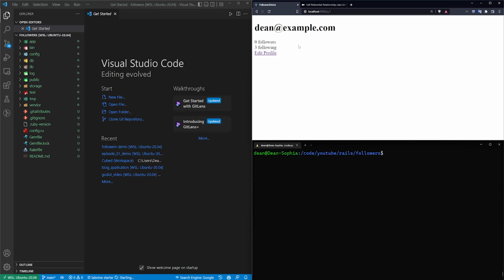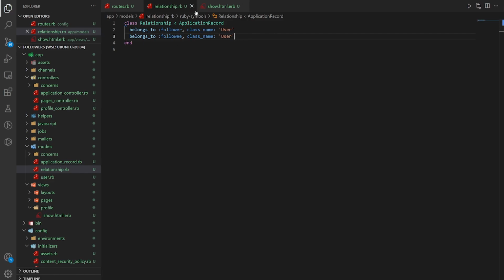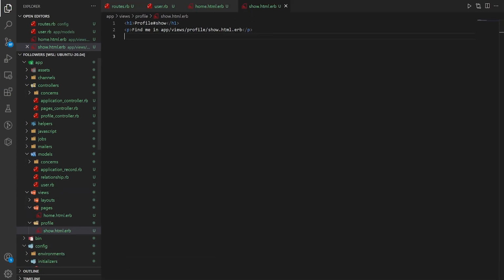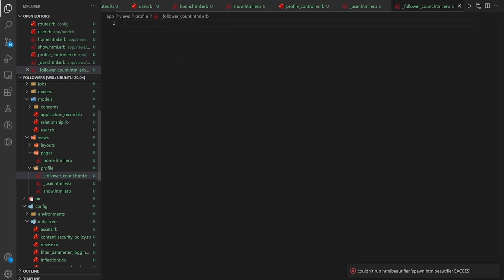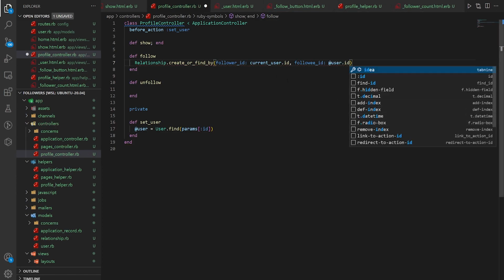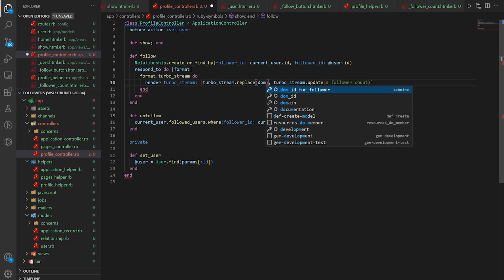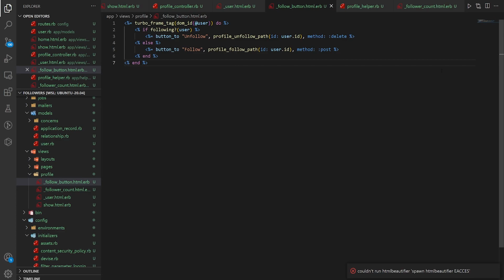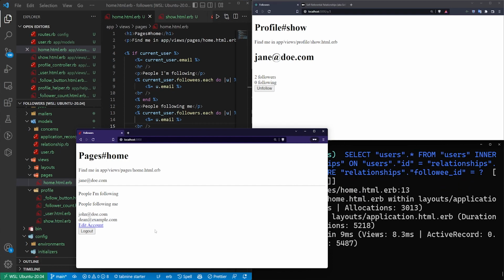Social Media Followers In Ruby On Rails 7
This video covers how to implement a follower and a following list in your Ruby on Rails 7 application using Devise. The follower list can be used to both display a follower count, and also link to each user that is following you.

The following list can be used to display all the users that you are following, and works as the complement to the follower list.

Timestamps
0:00 Project Overview
0:33 Setting Up Devise
1:00 Generate The Follower Relationship Model
1:52 Finish Devise Setup
2:46 The User Profile and Follower Controller
3:31 Follower And Following Routes
4:51 Setup The Follower And Following Models
7:45 The Homepage Dashboard
10:40 The Profile Page
11:21 The User Partial
12:10 Get The User From Its ID In The Controller
12:51 The Follower and Following Count
13:37 The Follower Button That Works Like Instagram
15:34 The Follower Count Partial
16:31 The Follow and Unfollow Button Partial
18:00 The User Profile Helper
20:38 The Follow And Unfollow Controller Actions
24:30 Realtime Follow Count Update With Turbo
30:47 Adding Turbo Frame Tags To The Views For Realtime Updates
33:11 Testing The Application
34:18 How To Display All Users You Follow
35:47 How To Display All Users Who Follow You